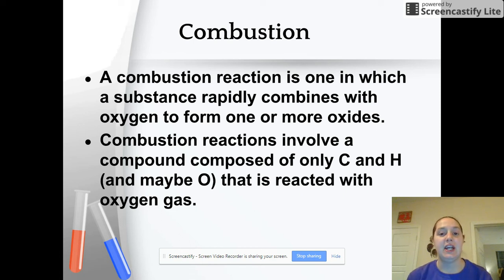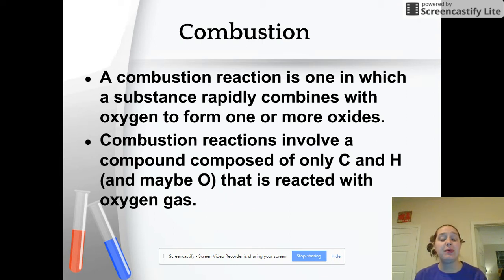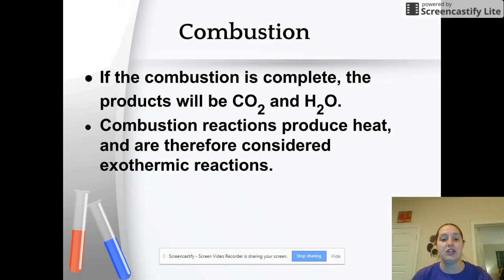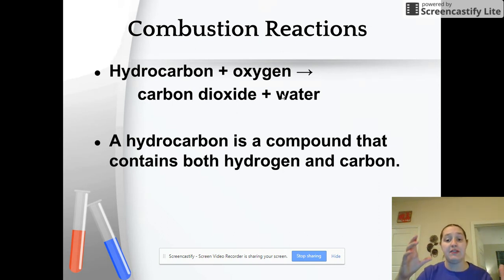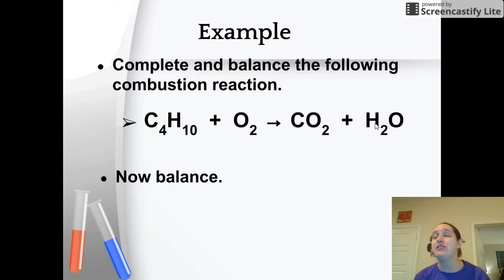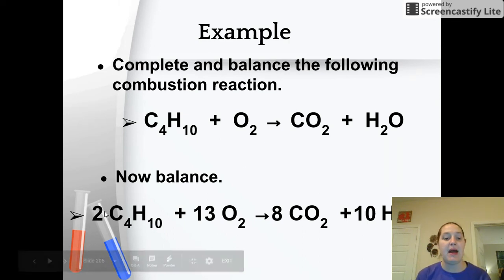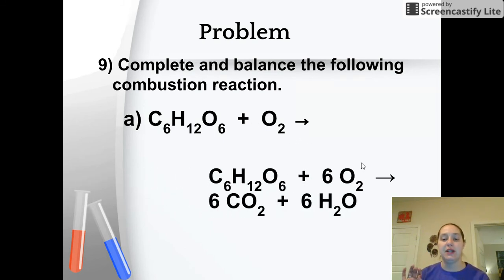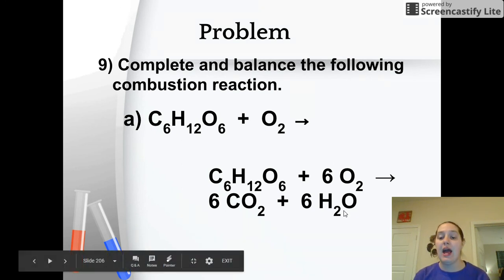Nov 1, 2017 7:40 PM